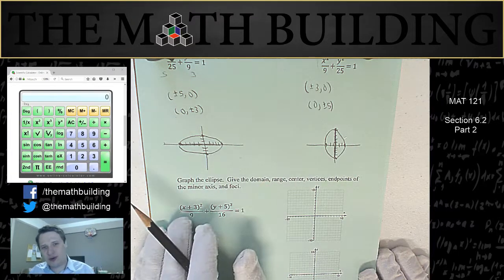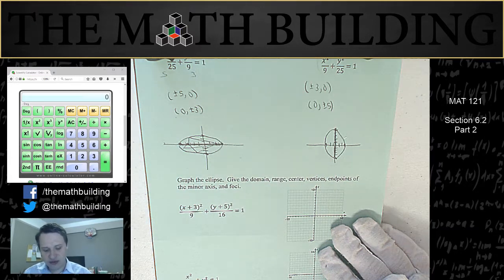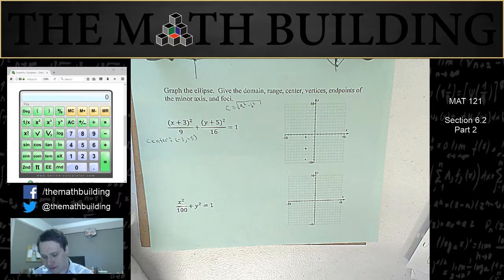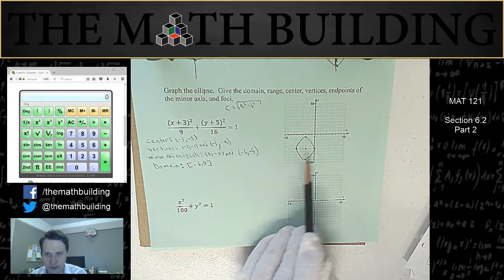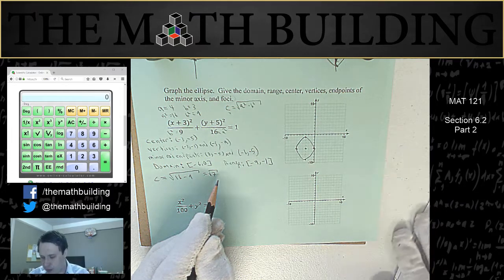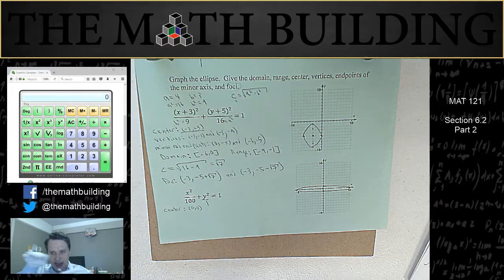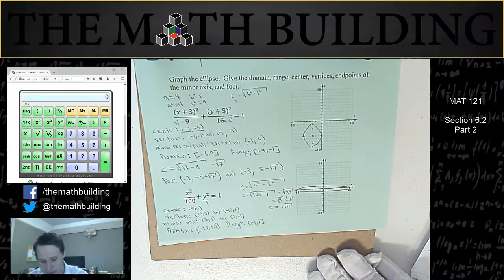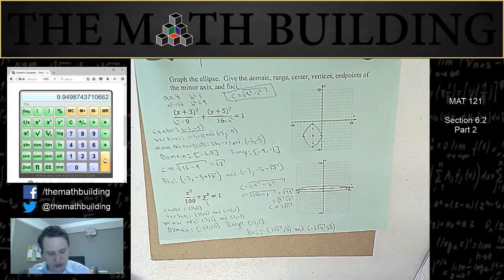MAT 121 6.2 Part 2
Let's take a look at ellipses!